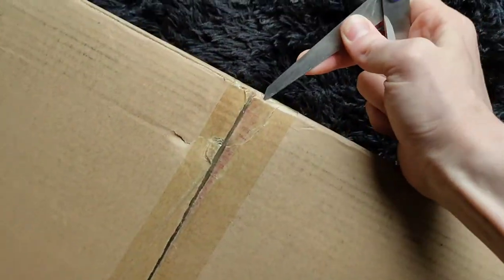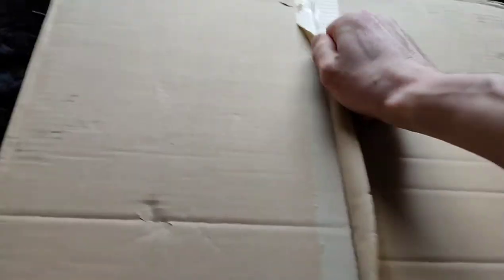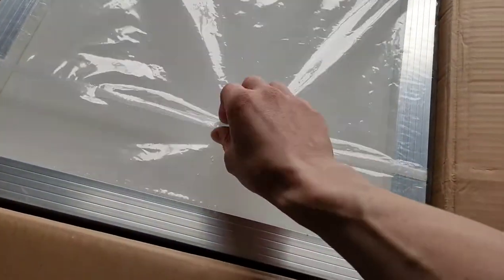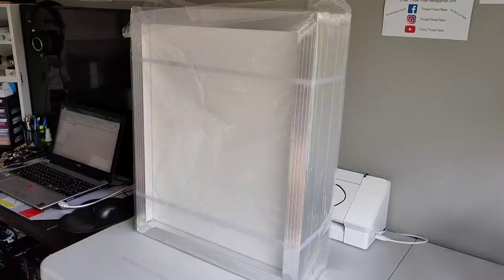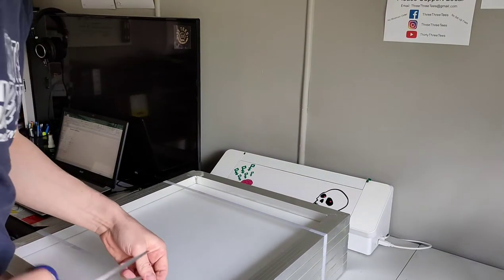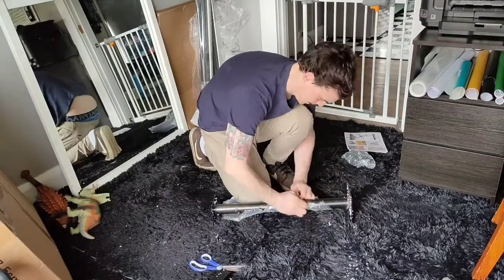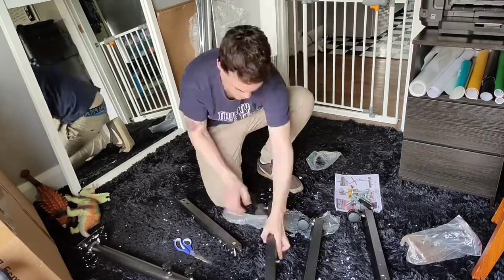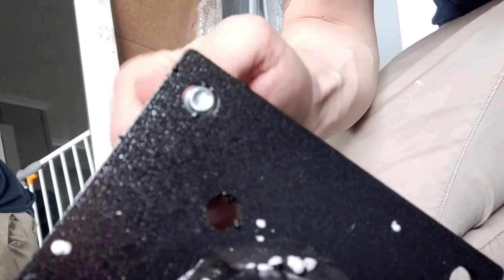Profit = New Screen Printing Equipment!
New equipment! I can't believe how amazing it is to have a flash dryer! Soon I will be able to use my new screens, once I make a drying cabinet wide enough to dry them haha!!

Flash dryer

160 Mesh 50 X 60 cm Screens

Check out custom designs at

Since you made it this far, check out my Facebook and Instagram!

Amazon Wishlist - Have a look and help out the channel :)

Any and all help would be greatly appreciated to improve the channel! I'll even give you a shout out, promise! :)